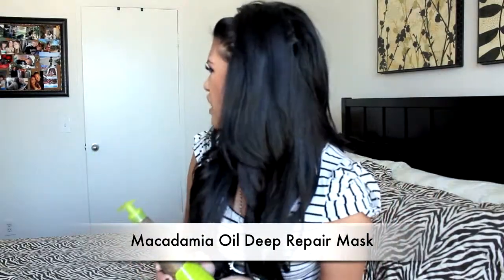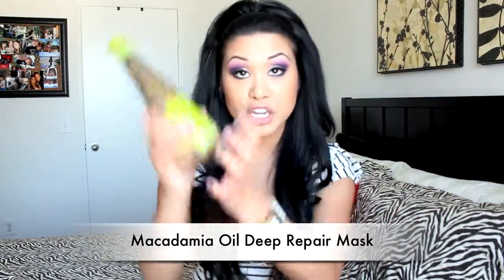My Secret to Shiny Soft Hair